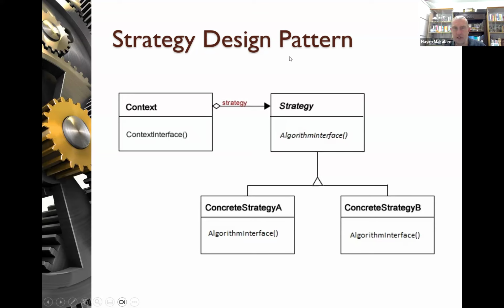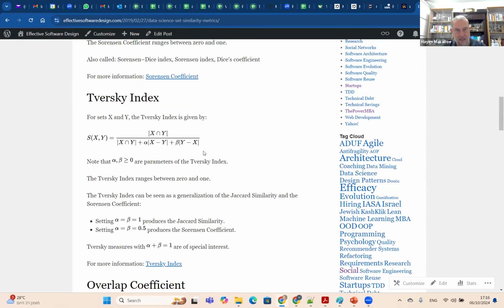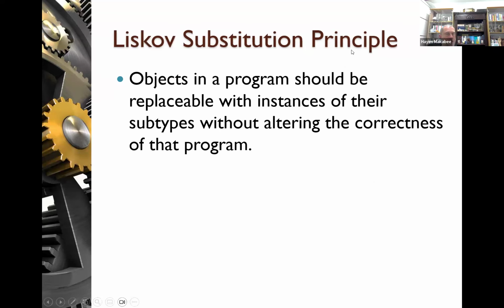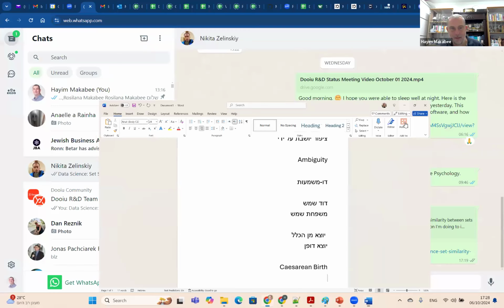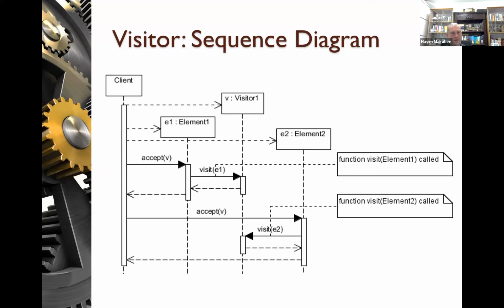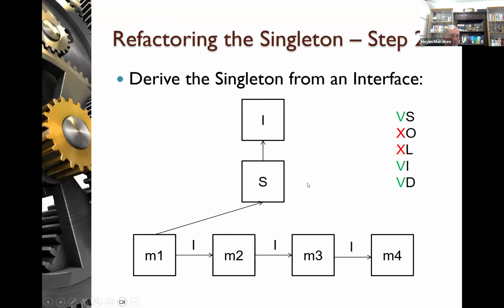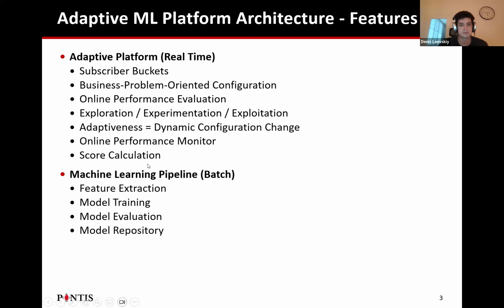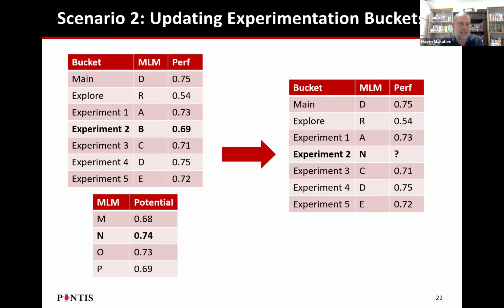The SOLID Principles Illustrated by Design Patterns (in English)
Abstract: The goal of the SOLID design principles is to improve the Separation of Concerns, through weaker Coupling and stronger Cohesion.

The main consequence should be software systems that are easier to maintain and to extend. However the definition of the SOLID principles is quite abstract, and some developers find it difficult to apply them in practice.

In my talk I will show how well-known Design Patterns illustrate the application of the SOLID principles, and also show examples of how to follow these principles to Refactor and improve existing designs.

Bio:  Hayim Makabee was born in Rio de Janeiro. He immigrated to Israel in 1992 and completed his M.Sc. studies on Computer Sciences at the Technion. Since then he worked for several hi-tech companies, including also many start-ups.

Currently he is the CTO at Dooiu, a Social Fintech platform using Artificial Intelligence. In the past he was the  CEO at KashKlik, an innovative platform for Influencer Marketing. Hayim also was the president of the International Association of Software Architects (IASA) in Israel.

Hayim is the author of a book about Object-Oriented Programming and has published papers in the fields of Software Engineering, Distributed Systems, Genetic Algorithms, Recommender Systems and Behavioral Economics.